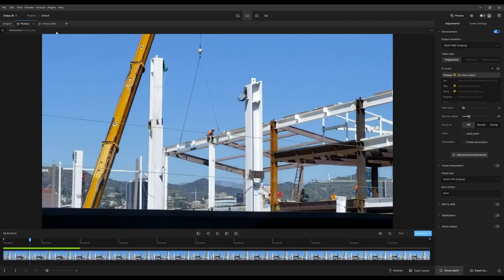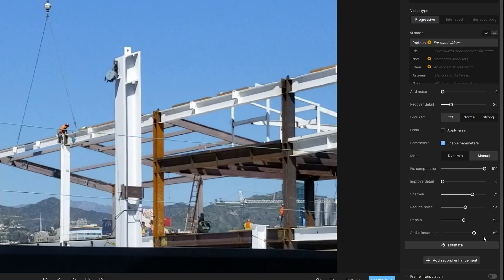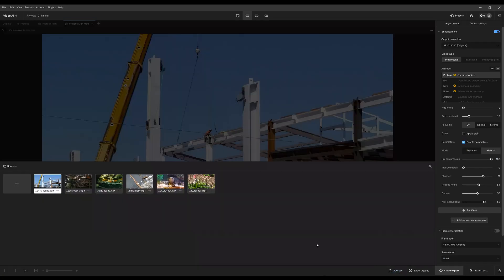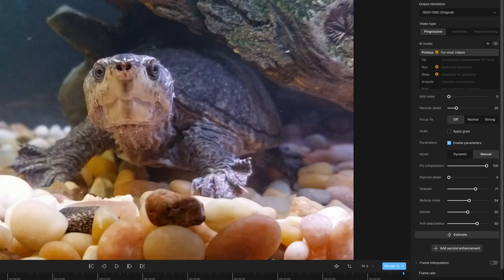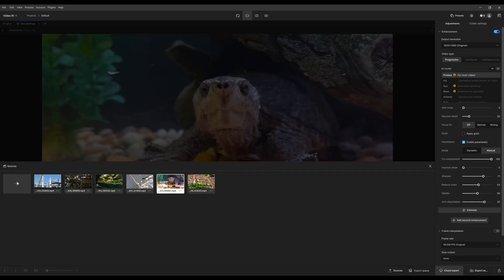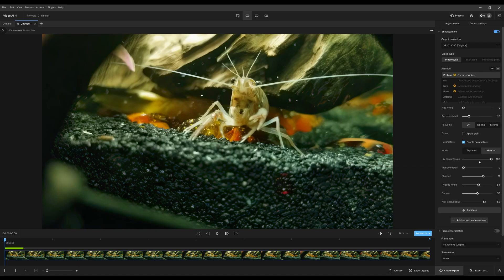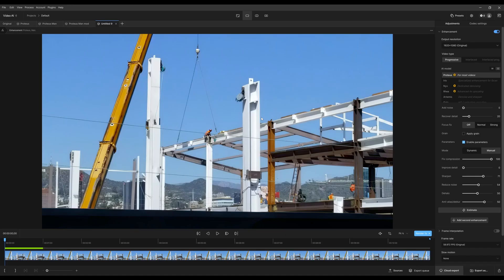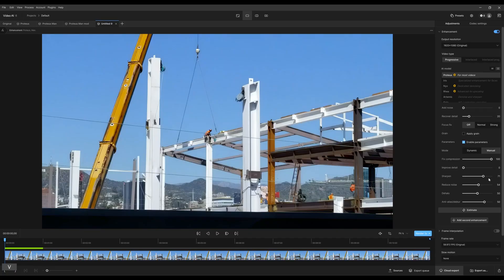Video AI Tutorials: Copy Paste Tabs (v6)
Learn how to copy and paste a tab setting onto other sources and tabs.